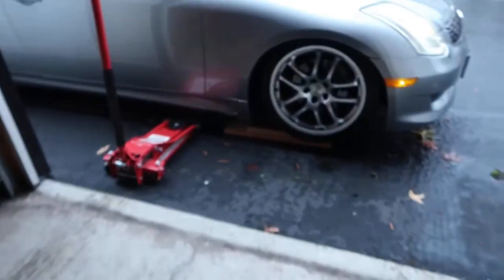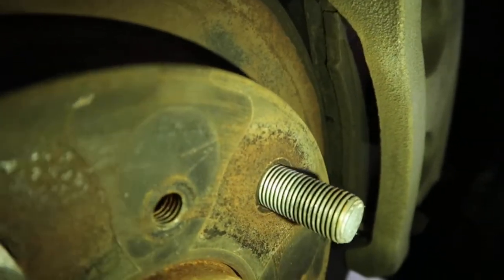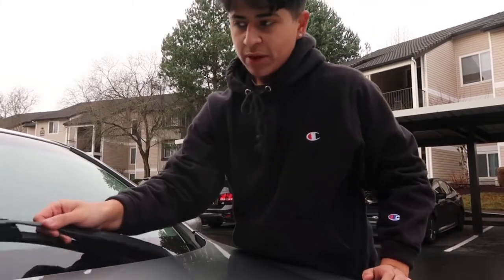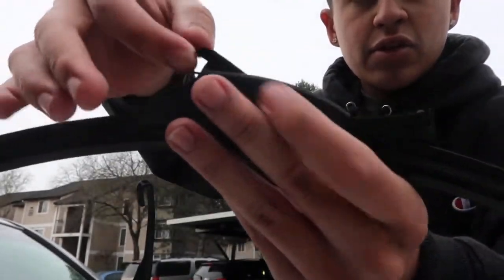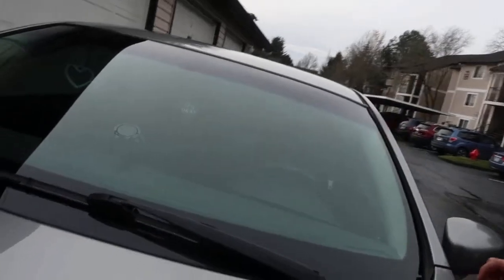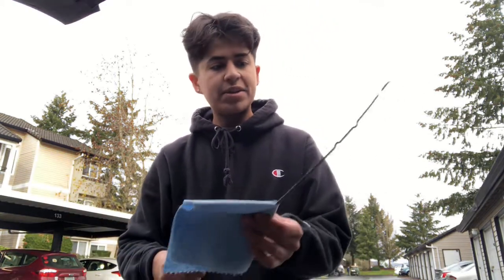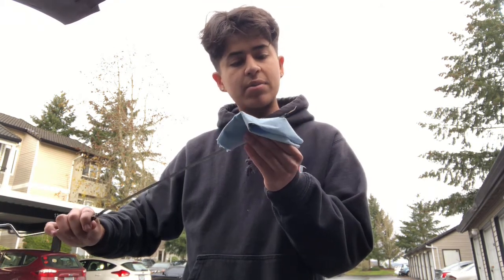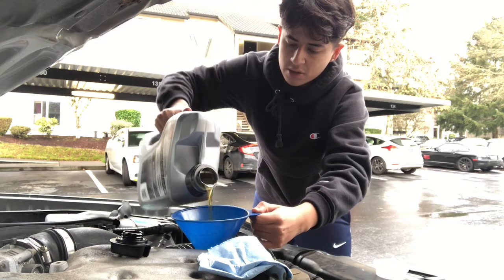3 maintenance skills you need to know!!!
In this video I show three maintenance skills the you must know like how to check your brake pads life, how to install wipers, and for VQ owners the process of checking your oil and toping it off.